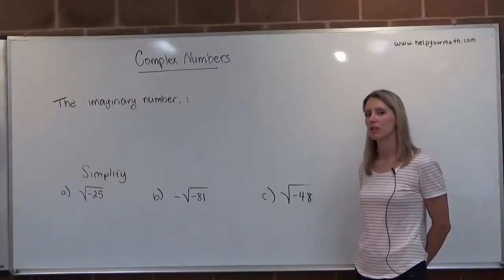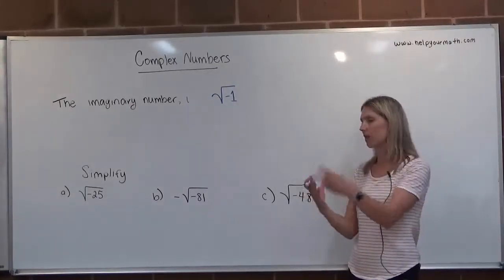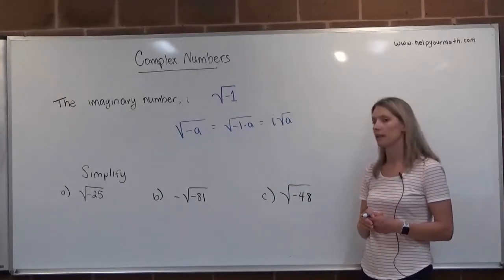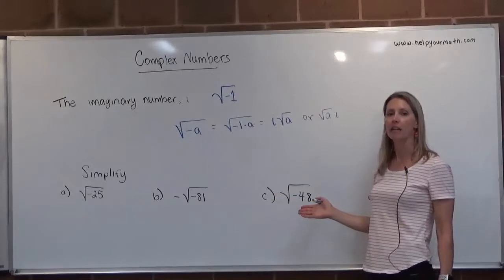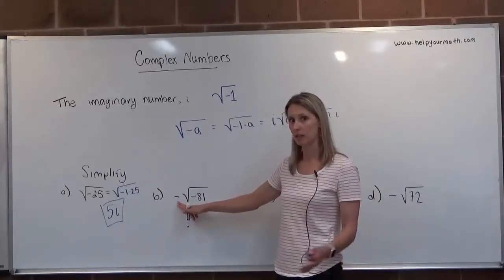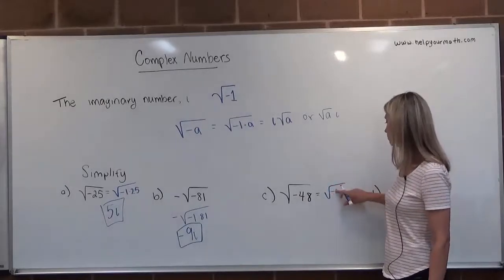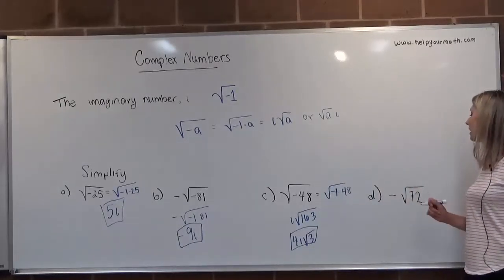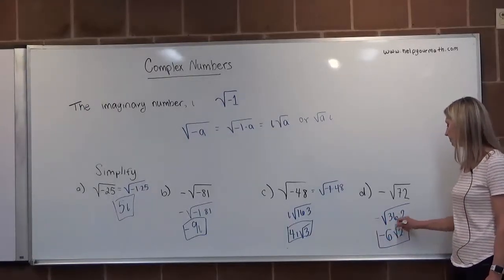[SL]Introduction to the Imaginary Number: i